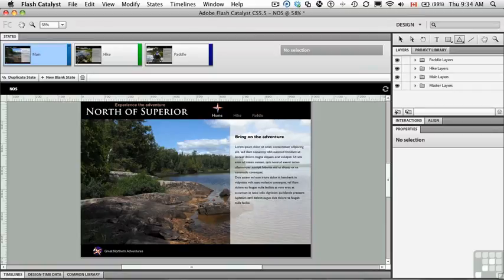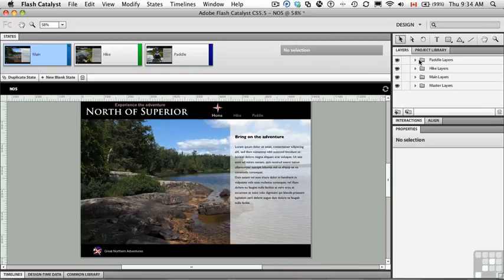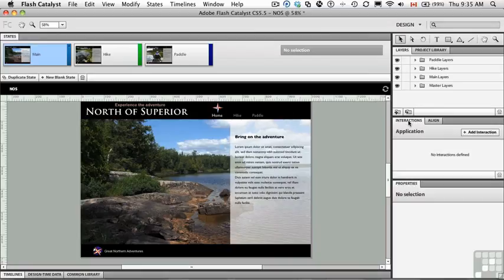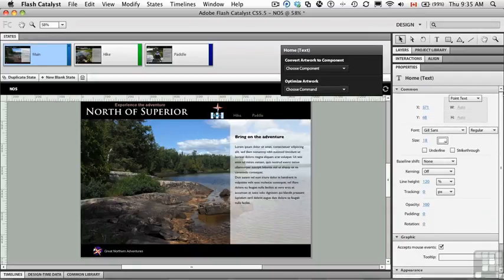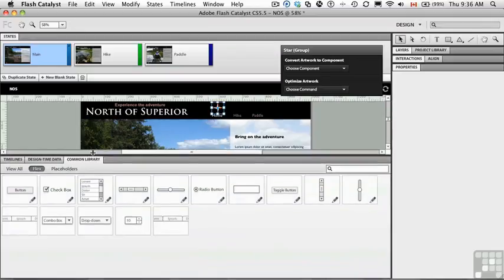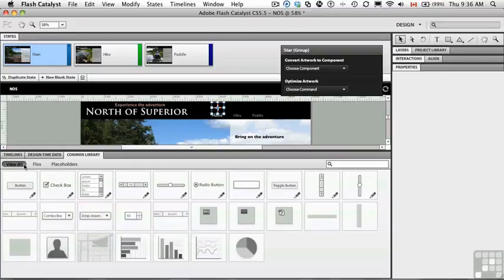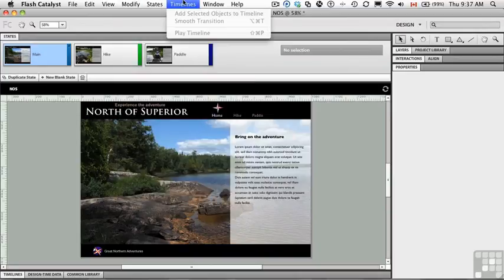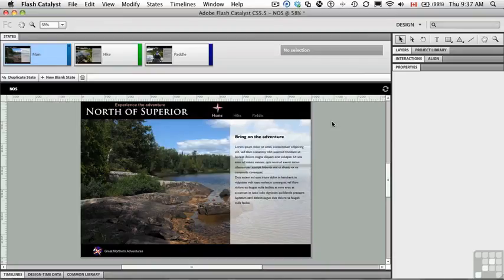Flash catalyst CS 5 - 2-